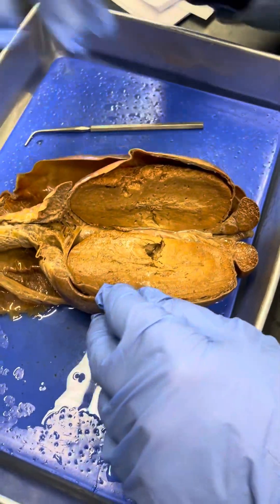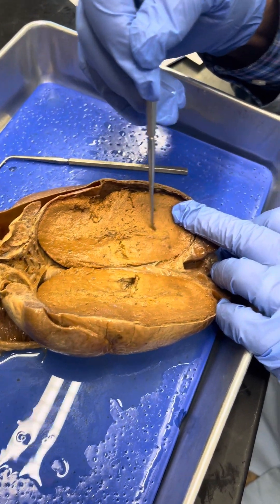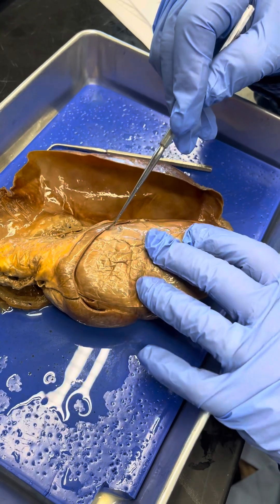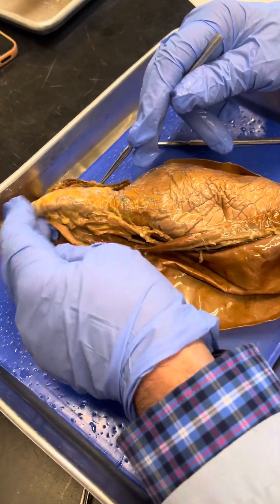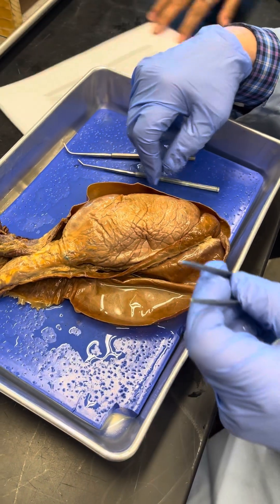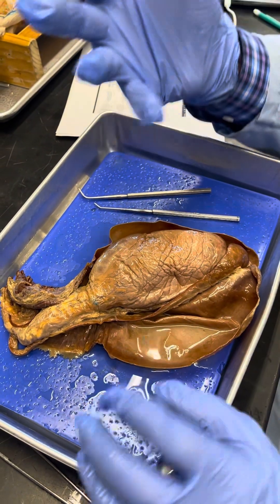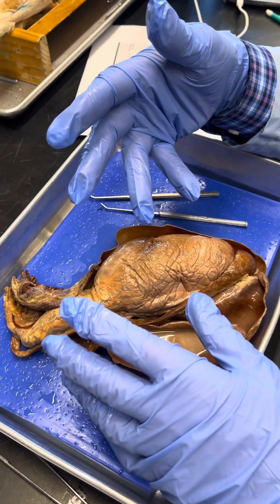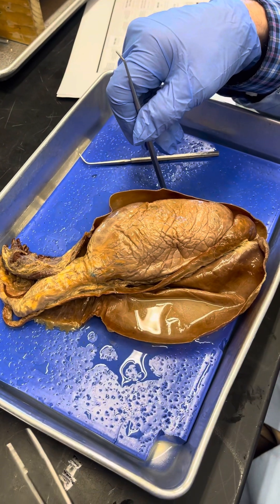A&P 2 the great sperm adventure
The great sperm adventure